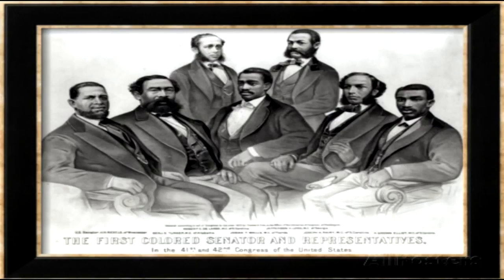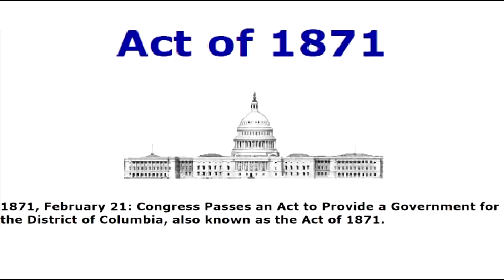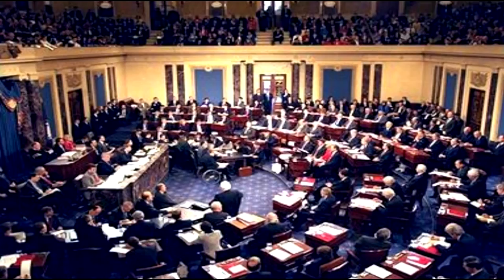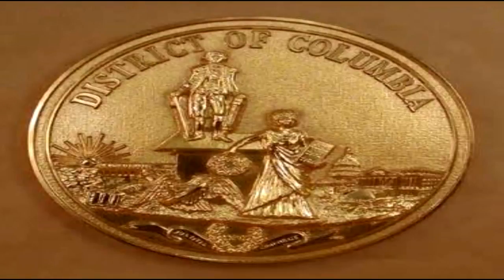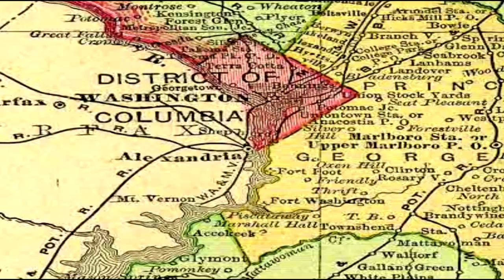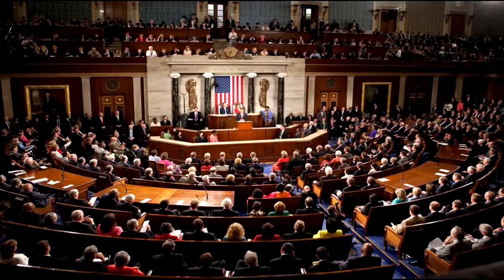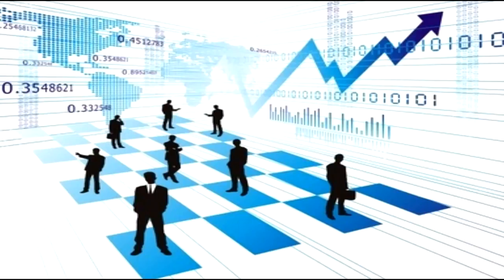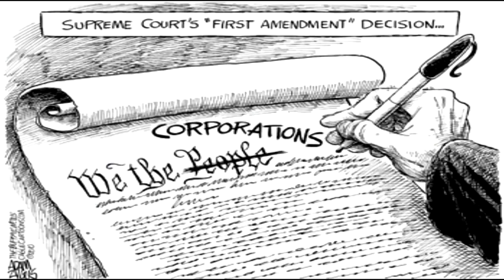American dream was sold long time ago!!! How we take it back!?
Mighty America has been hijacked by money greedy corporations for a long time. It all makes sense now.
Knowledge, awareness, and participation is a great weapon.
Let's educate ourselves, kids and next generations to come with untaught truth to rebuild the future step by step.
Where there's smoke, there's a fire. We might be deceived from seeing the (truth) fire, but we can still see the smoke (evidence, leaks, conspiracy).